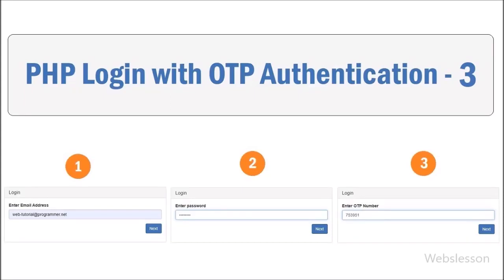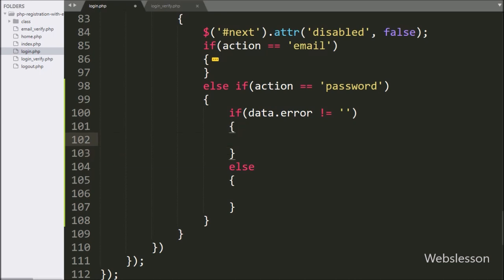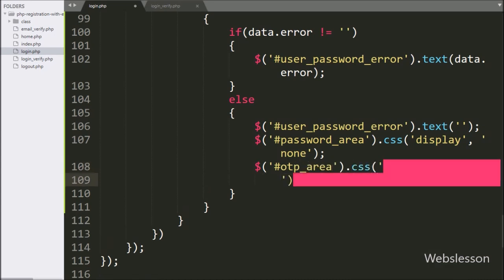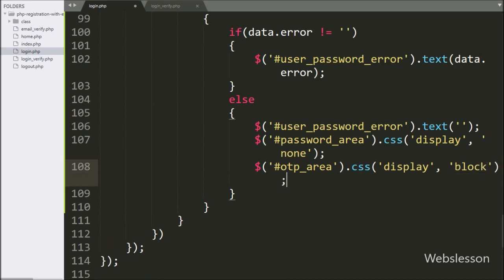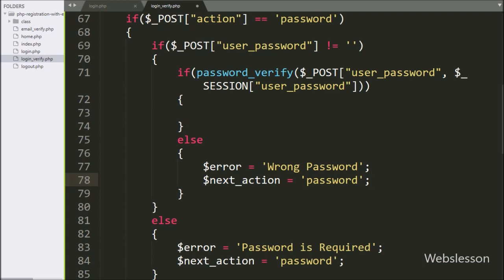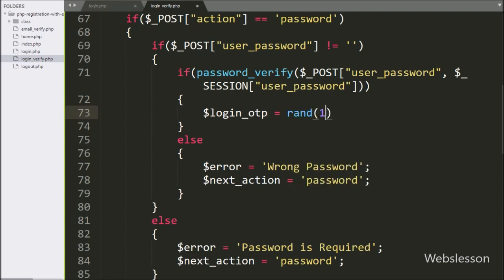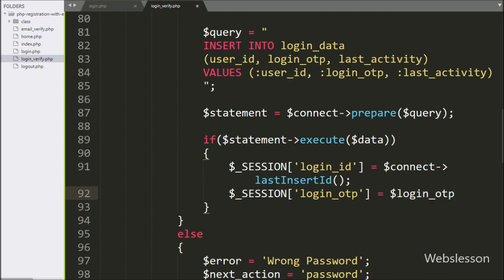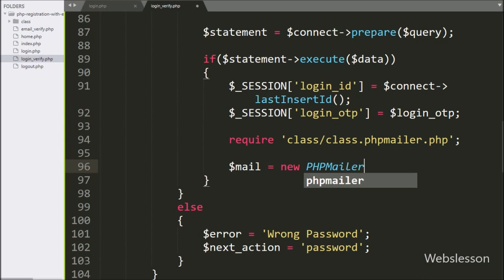PHP Login with OTP Authentication - 3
This is third part of, How to implement OTP(one time password) login system in PHP script, and in this part, we will learn how to validate user password details, and if user enter right password, then insert login data in MySQL table and generate dynamic OTP number and send via email.